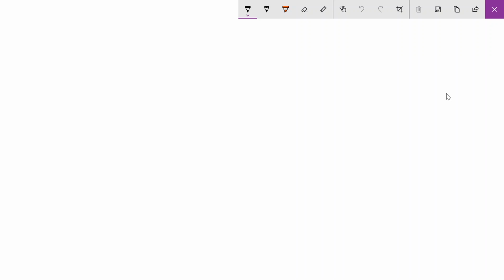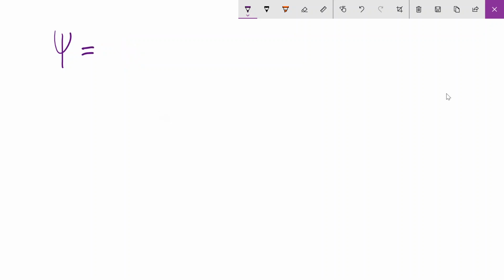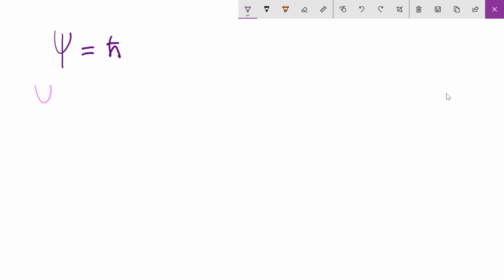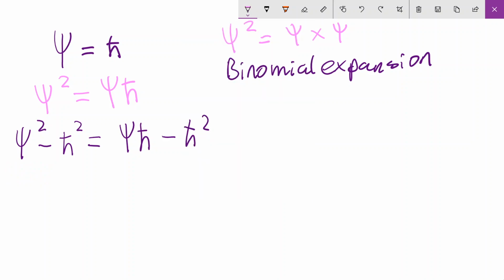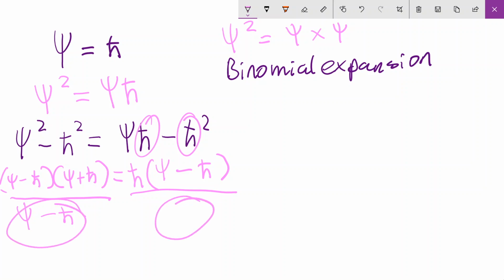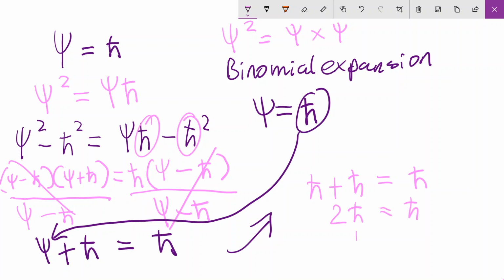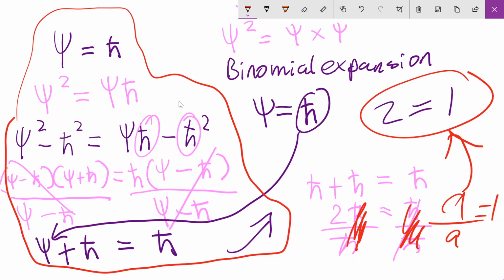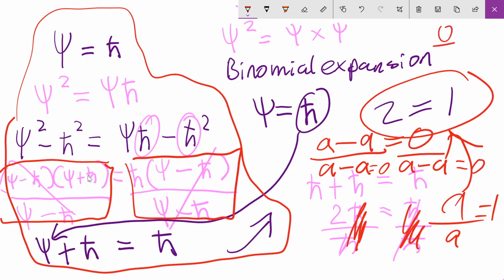Does 1=2? PROOF: 2=1 (can you spot the mistake?)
►Proof that 1 = 2.

 👍 "LIKE" FOR MORE AMAZING GAMING VIDEOS

● Tags: Math Science Maths Proof Prove 1=2 2=1
""Prove" 2 = 1 Using Calculus Derivatives - Can You Spot The Mistake?"
"Does 1 = 2 ? | Proof for 1 = 2 ! [Hindi]"
"2 = 1 PROOF?? What is the error?"